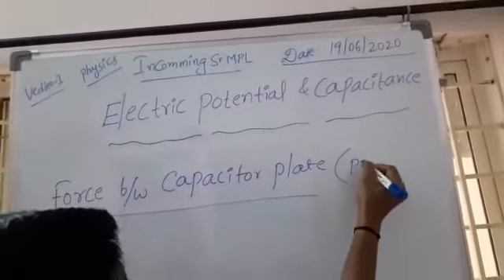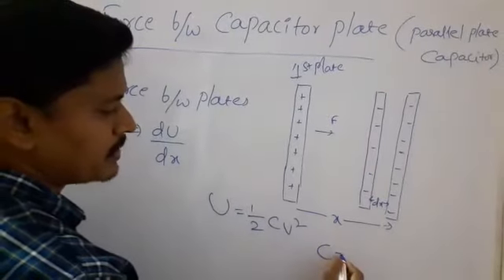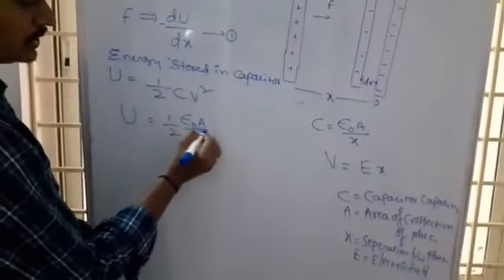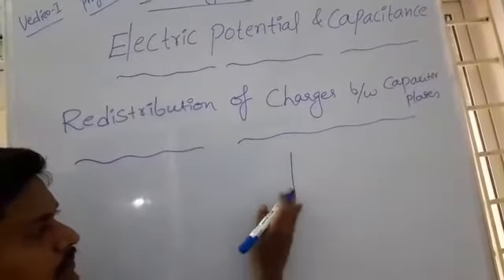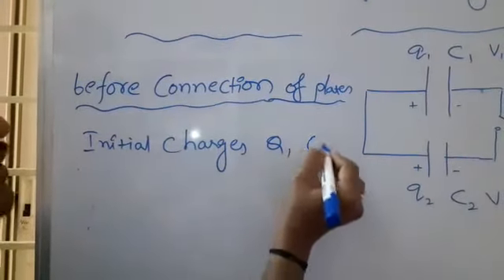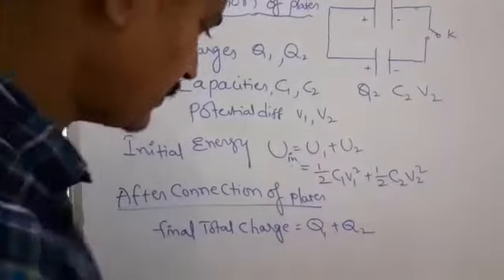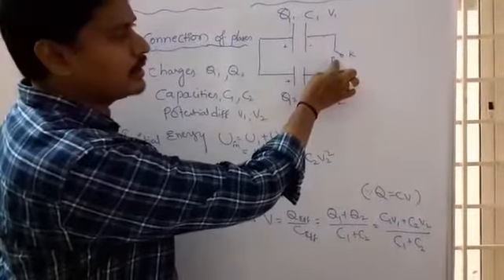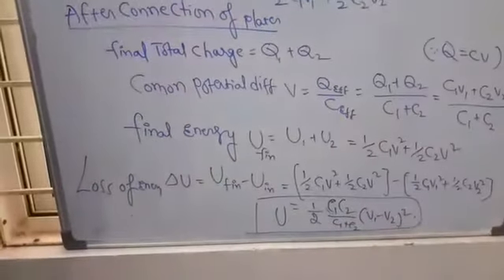Physics track 1 19/06/20(2)